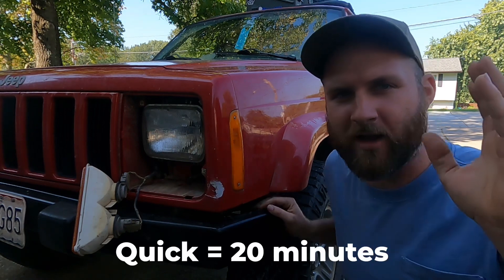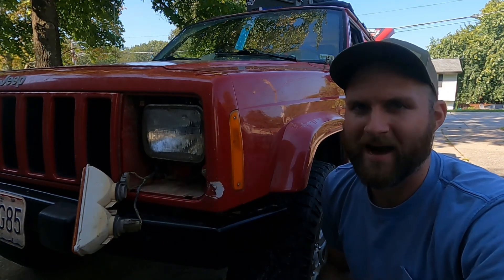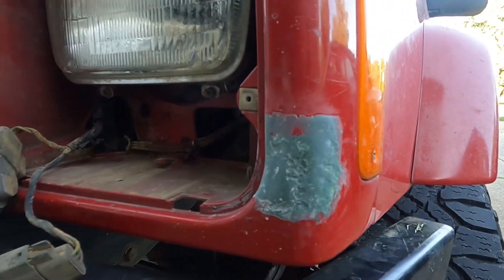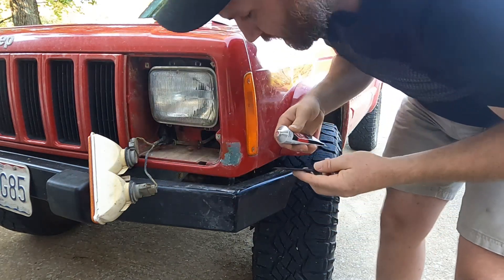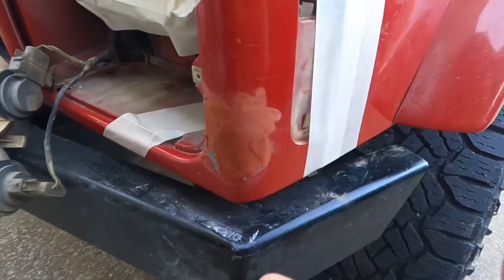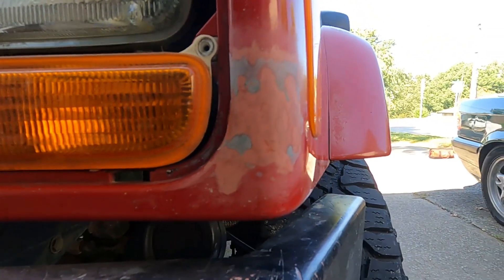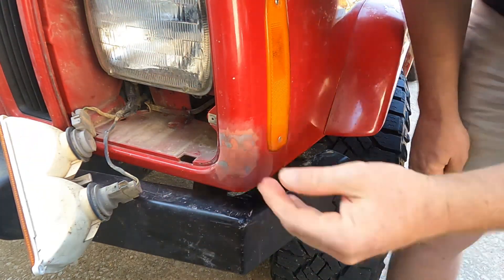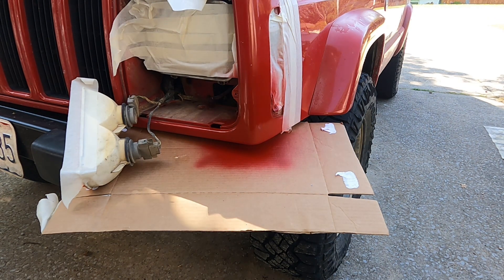Bondo Repair on 97-01 Jeep Cherokee XJ Header Panel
Saints,

Today we fix the header panel damage I created not being attentive and cautious, watch where you are going and assume other drivers might stop at anytime, it is your responsibility to stop to avoid hitting what is in front of you. Anyways I just couldn't leave it broken, so I took Bondo Glass to fill and build a foundation, and then used Bondo Glaze Putty to fill the smaller part of the job and give it a smoother finish. Just used a dremel tool with 100 grit on it, and 180, and 320 grit sand paper, and used rustoleum paint to finish it with a blended in paint to the OEM red.￼ Took me two days of off and on work with chores and schedules to meet.

Hope this inspires and helps.

God Bless,

Yourfriendstchris